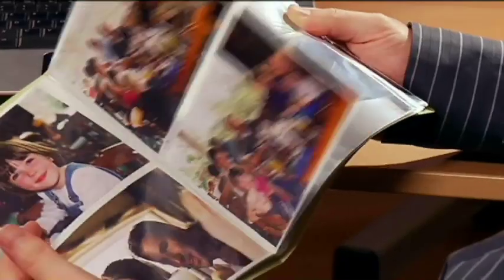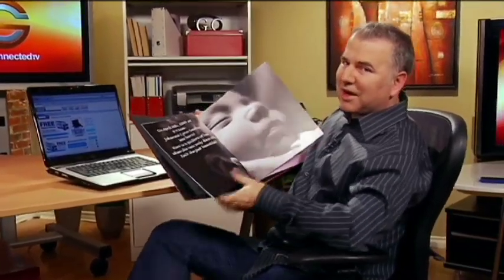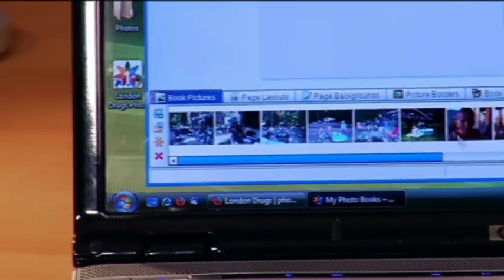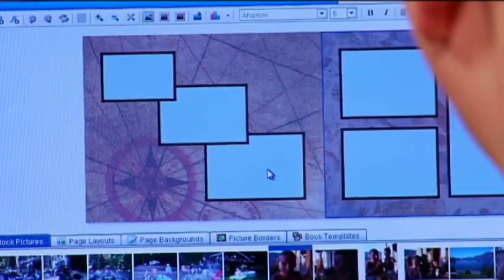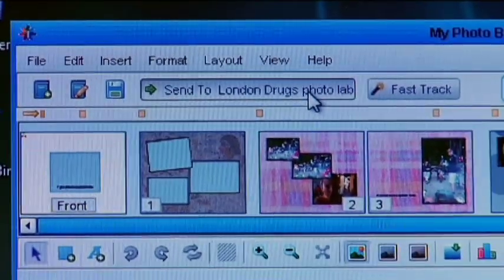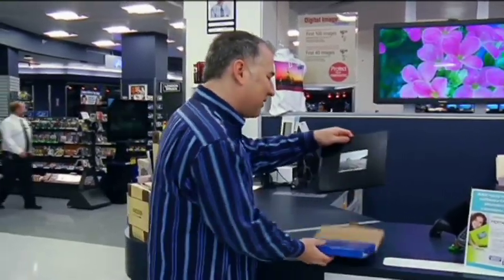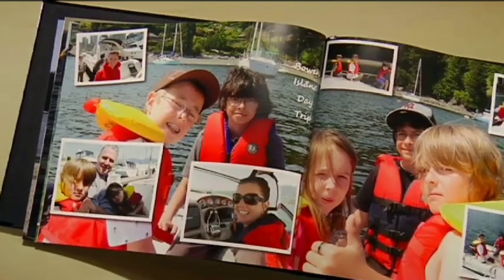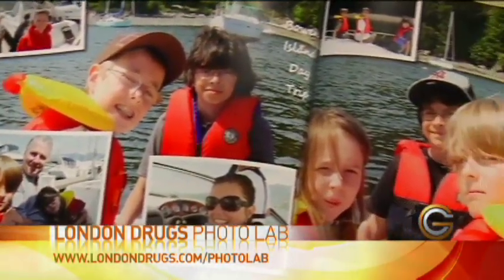London Drugs Photo Lab - Moments Photo Book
- GC host Mike Agerbo shows you how to create a professional looking photo book from your digital pictures using free software from London Drugs Photo Lab.

Episode 705